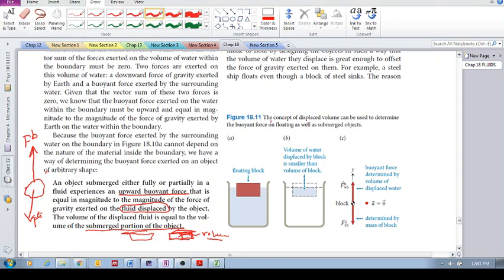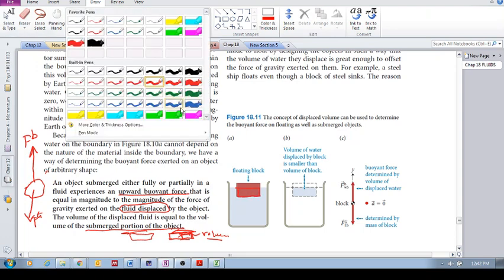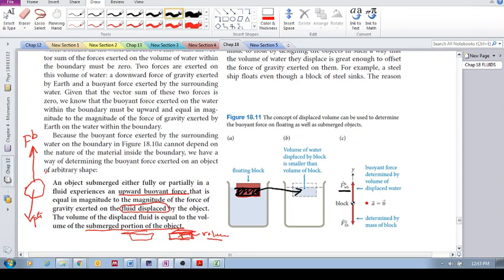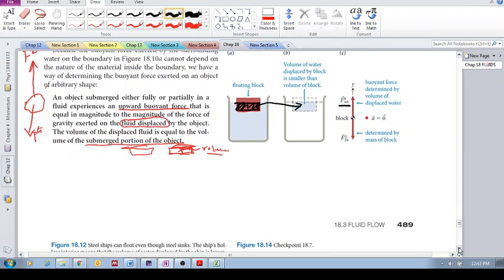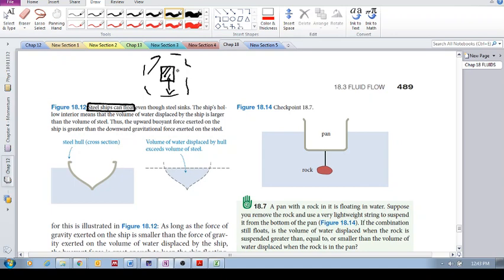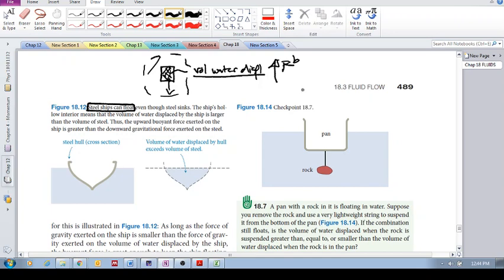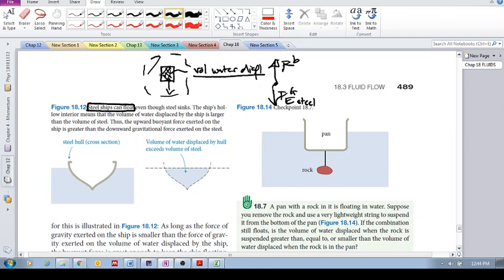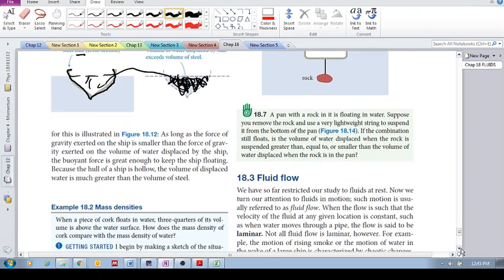Chap 18.2 - Buoyancy (d): When will an object float or sink?